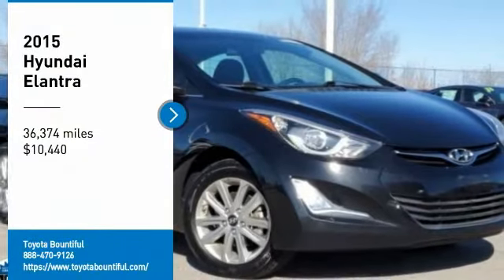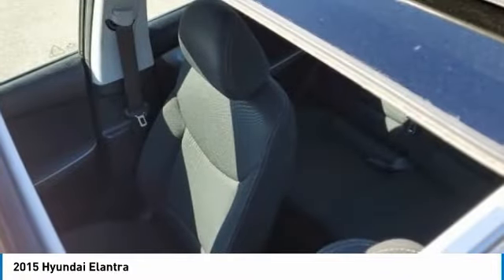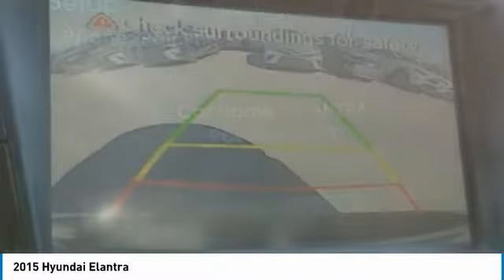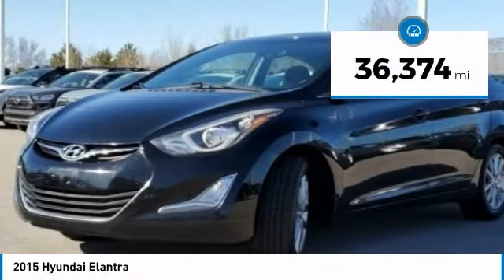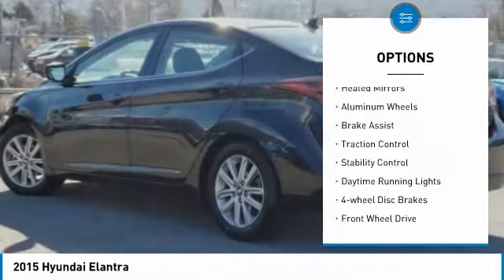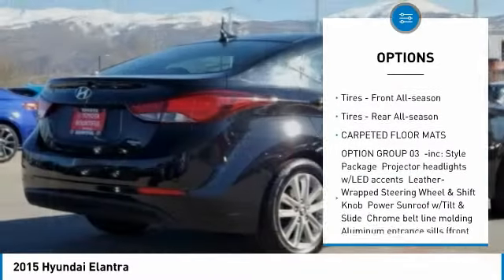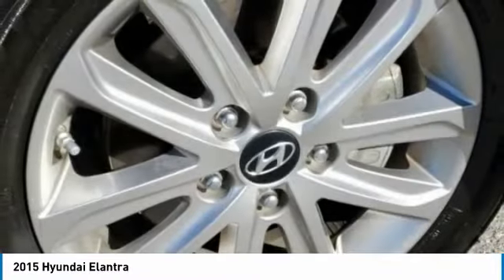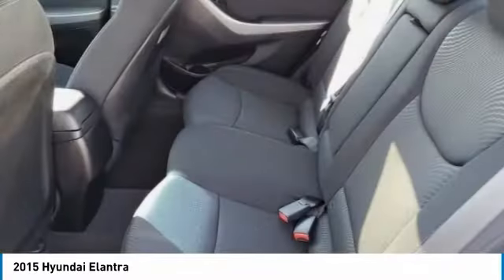2015 Hyundai Elantra FH545098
2015 HYUNDAI ELANTRA Bountiful, UT
Stock# FH545098

Toyota Bountiful
2380 S Hwy 89

1-OWNER CARFAX VERIFIED! *EQUIPPED WITH :* CLEAN CARFAX, BACKUP CAMERA, MOONROOF, BLUETOOTH, 1-OWNER, KEYLESS ENTRY, MP3 COMPATIBLE.

*TOTAL RECONDITIONING:* We put $479 worth of serviced items into Stock# FH545098 including Performed Used Car Vehicle Inspection, Completed a 4 Wheel Alignment, Completed Regular Oil and Filter Change, Replaced Wiper Blades, Replaced Cabin Air Filter, Rotated and Balanced 4 tires, Replaced Engine Air Filter, and Performed State Emission Test.

This amazing 2015 Hyundai Elantra SE is priced below KBB Market Value!

This 2015 Hyundai Elantra SE features a *Phantom Black Exterior with a Black Interior* and has only 36,374 miles. Toyota Bountiful proudly serves Bountiful, Salt Lake City & Farmington, UT area Pre-Owned shoppers.

*TECHNOLOGY & INTERIOR FEATURES:* This Hyundai Elantra Includes, Satellite Radio, Steering Wheel Audio Controls, Aftermarket Anti Theft System, Anti Theft System, Outside Temperature Gauge, Single-Disc CD Player along with Cloth Seats, Overhead Console, Bucket Seats, Illuminated entry, Air Conditioning, Rear Seat Center Armrest, Reading Light(s), Vanity Mirrors, Split Folding Rear Seat, Rear Window Defroster, Tilt Steering Wheel, Center Arm Rest

*SAFETY & ECONOMY FEATURES:* Includes Electronic Stability Control, Brake Assist, Occupant sensing airbag, Overhead airbag, Delay-off headlights, Dual Air Bags, Anti-Lock Brakes, Speed Sensitive Steering, Front Side Air Bags, Passenger Air Bag Sensor. Plus EPA rated fuel economy of 38.0 highway, 28.0 City (Based on EPA mileage ratings. Use for comparison purposes only. Your mileage will vary depending on driving conditions, how you drive and maintain your vehicle, etc.)